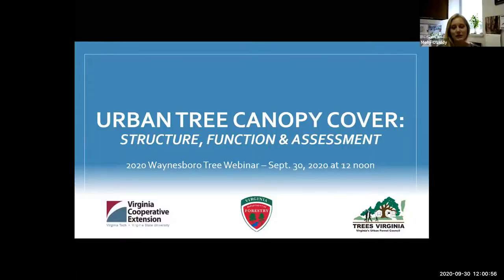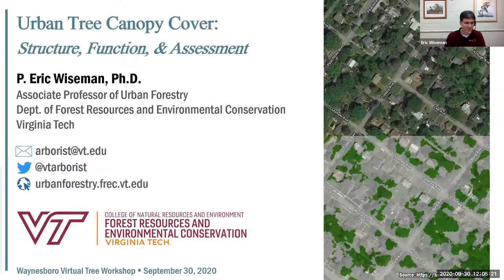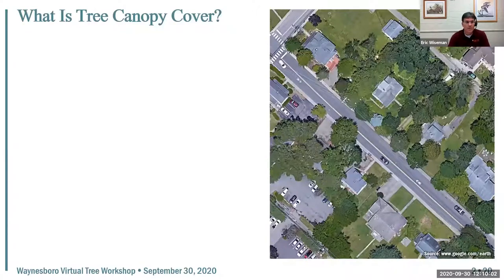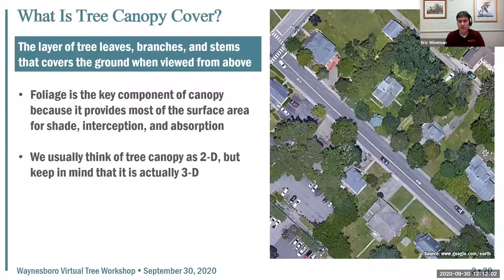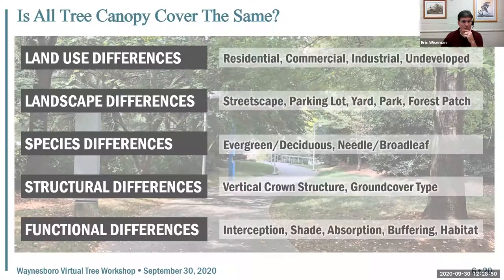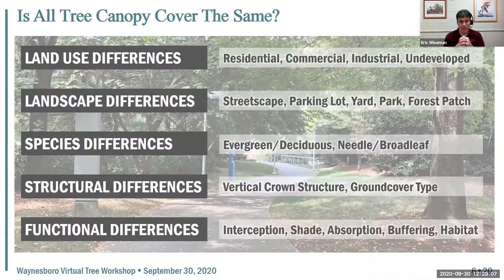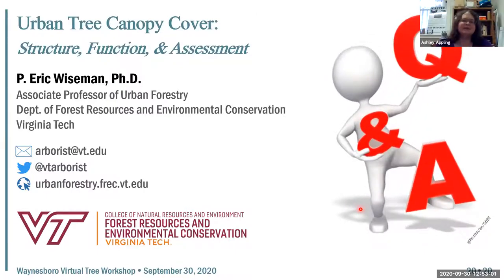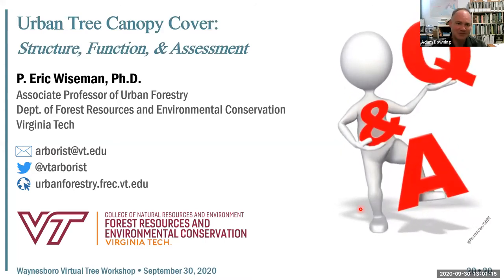Urban Tree Canopy Cover: Structure, Function and Assessment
Waynesboro Webinar Series Sept. 30
Presenter:  Dr. Eric Wiseman, Virginia Tech